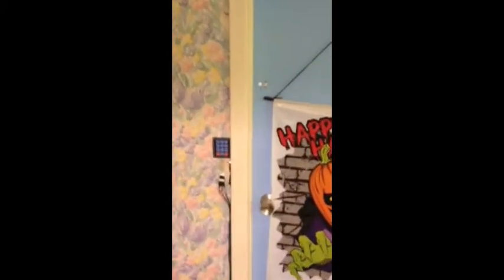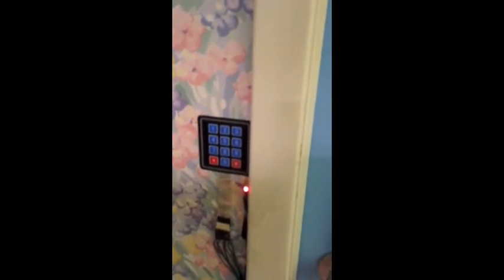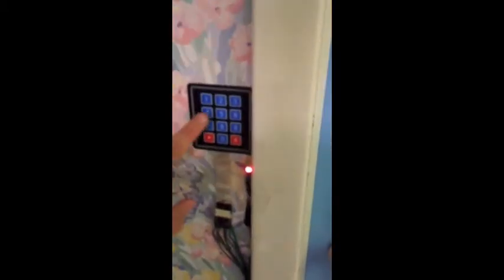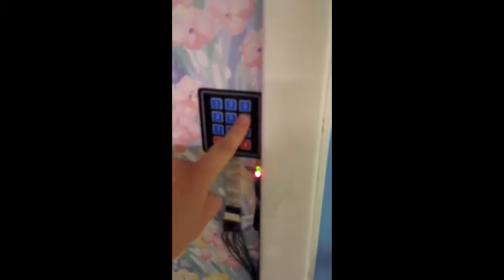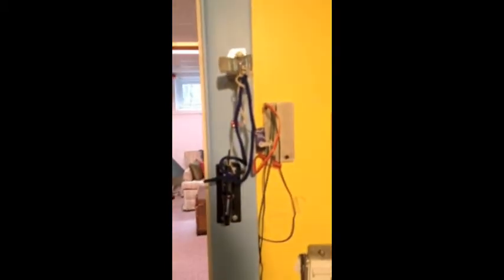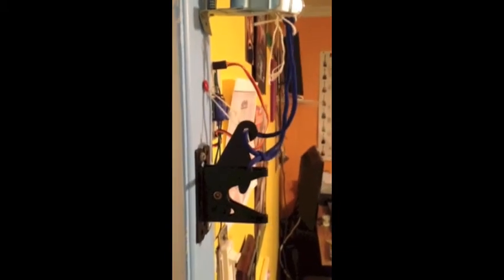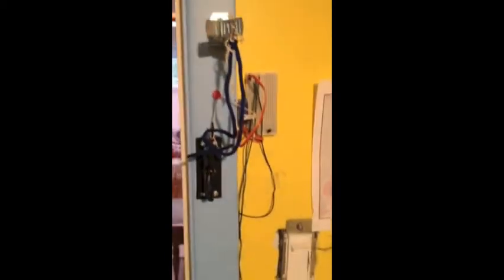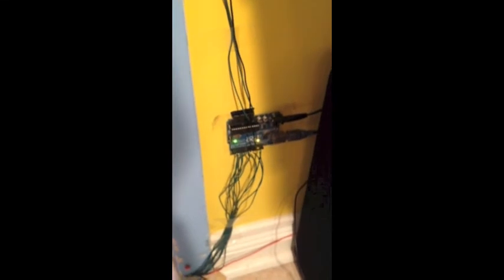Arduino Keypad Door Lock